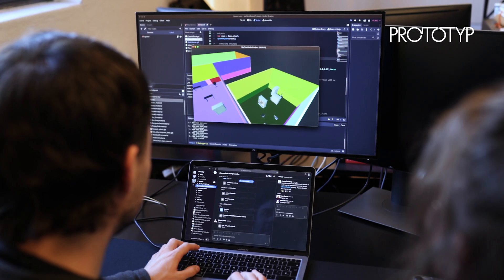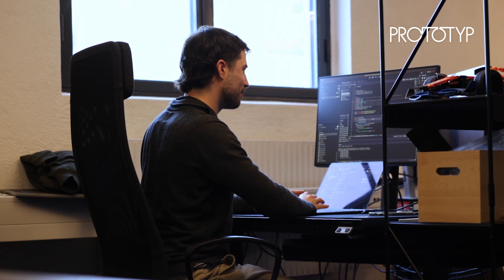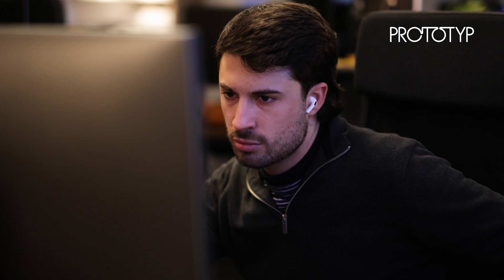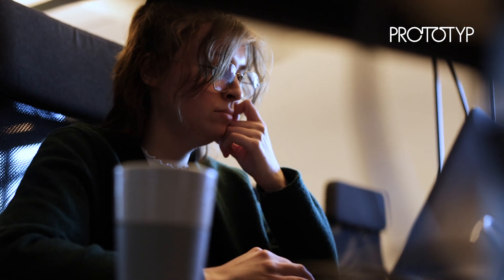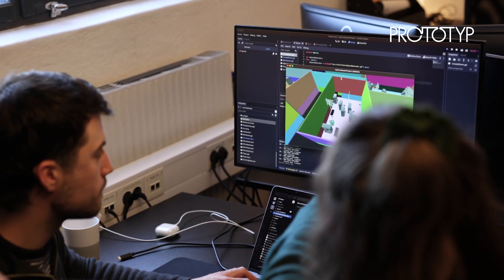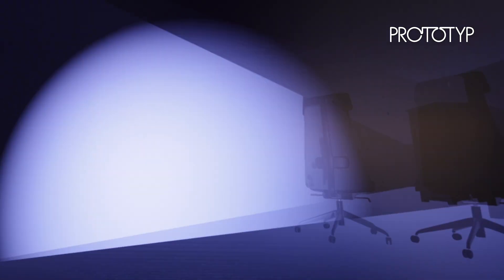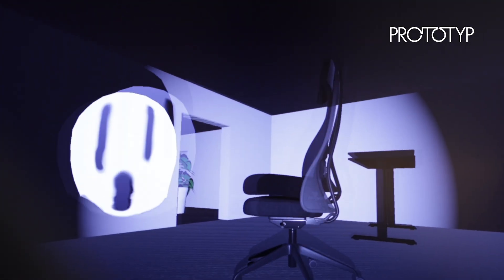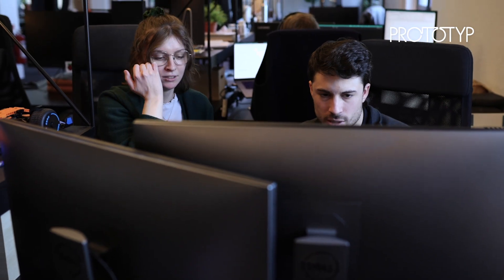Prototype Project: Game with Procedural Generation (Godot)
During our semiannual hackathon event, The Prototyp Week, one of the teams used the @Godot engine to develop a horror game with procedural generation. No one really knows why there's a chicken in an office, but we know that you must run away from a chasing ghost for all eternity. So even though you don't get a proper background story for the gameplay, here's one on how it was to create it.